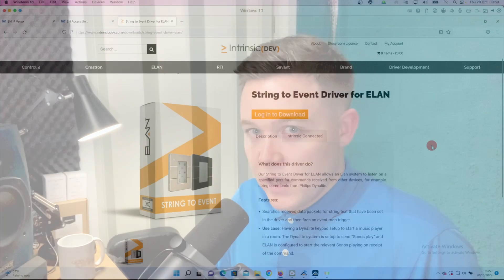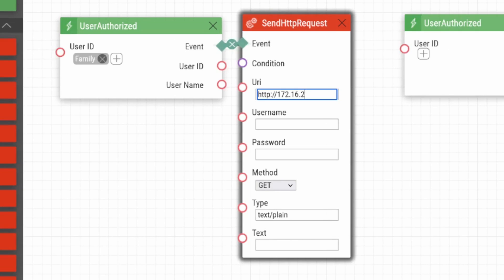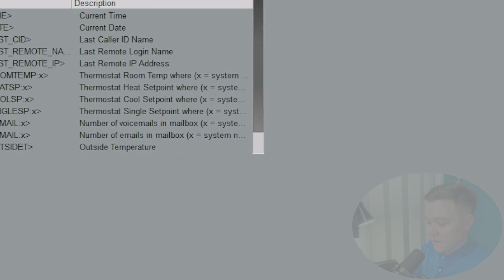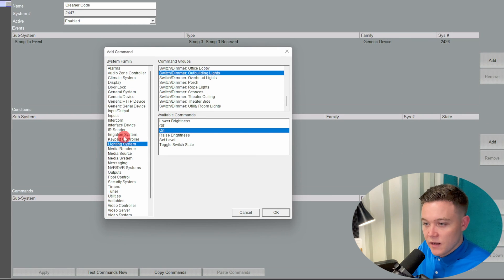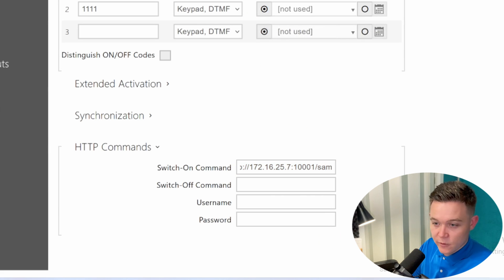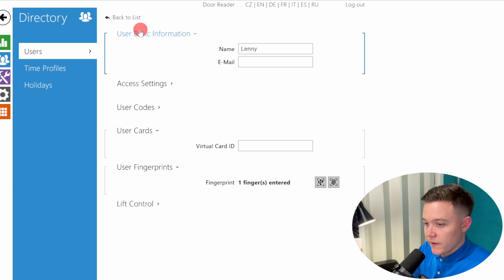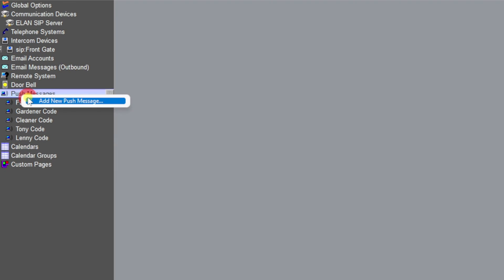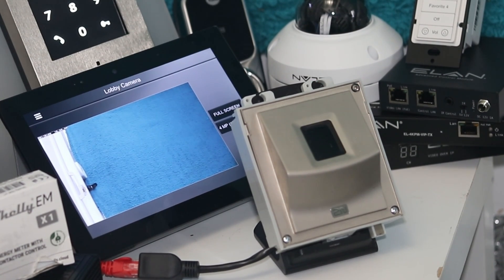Triggering events in Elan from a 2N Intercom or Access Control Unit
2N Intercoms natively integrate with the ELAN Control system for calls and control of the built in switches in the Intercom unit, but what if you want to do a little more?

Sam takes you through a couple of options here to show how with a String to Event driver, and the Automation functionality* within the 2N unit you can have any recognised event in 2N send a command to ELAN to trigger an event map.

Sams examples include using different PIN codes on the keypad, and different fingerprints each delivering different outcomes. 2N have access methods from PIN code, RFID, BlueTooth, Fingerprint, and Motion detection, and all can be used to trigger the http string output.

Interested in learning more about becoming an ELAN Control installer? Join us for one of our upcoming training sessions

*Automation functionality in 2N Intercoms is enabled with the Gold licence, available separately. 2N Access Units include Automation functions natively without any additional licence.